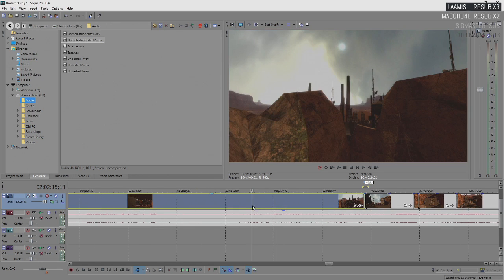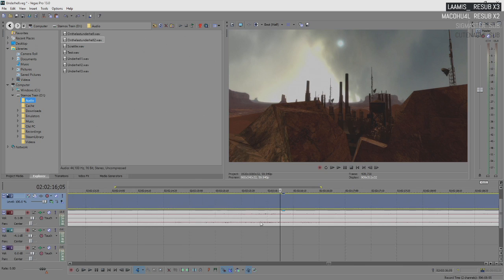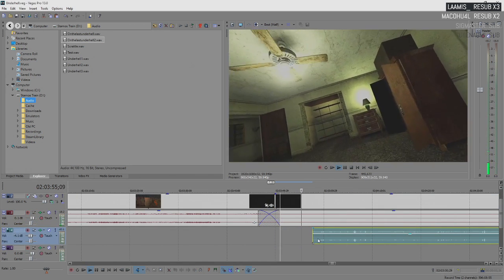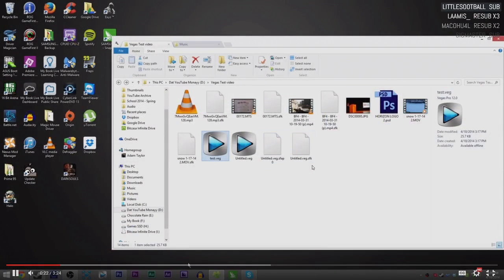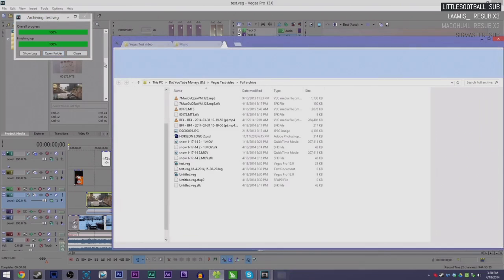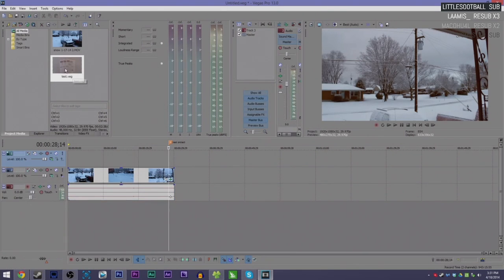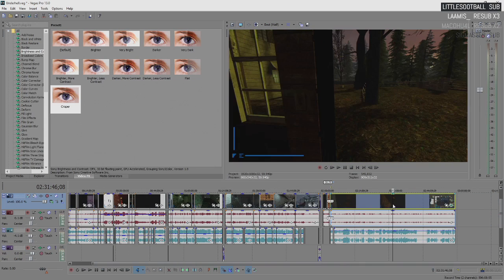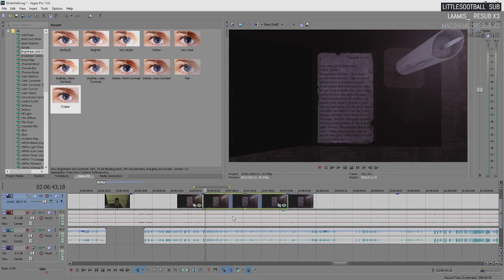Editing Underhell [3/28/16] [P2]